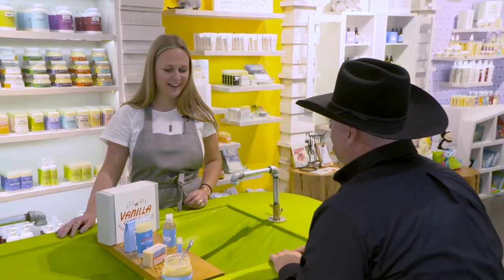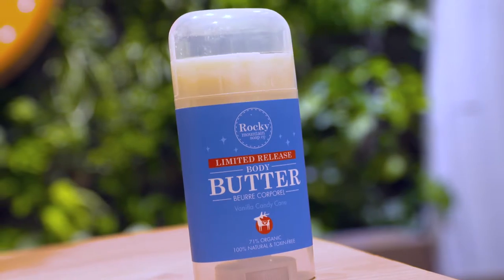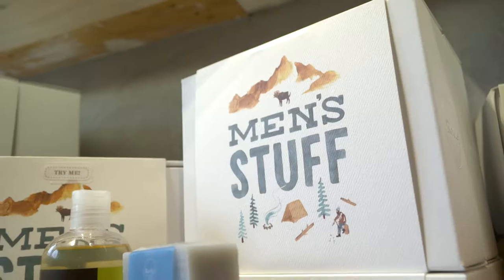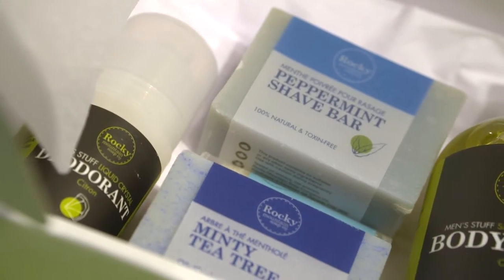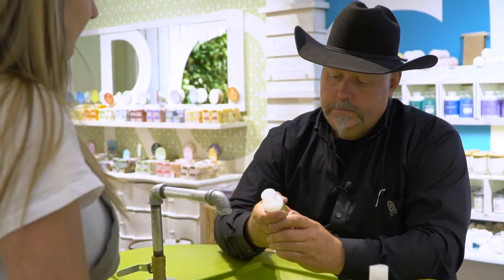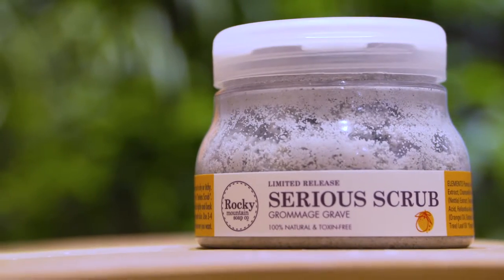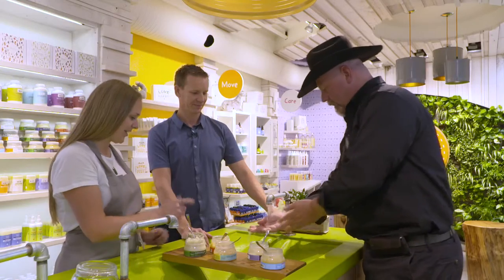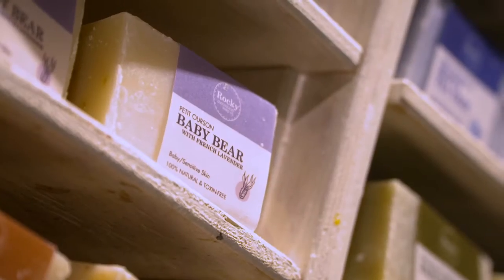Two Cowboys: Clean Christmas Cowboys with Rocky Mountain Soap Company in Canmore, Alberta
We are the Two Cowboys travelling the world, in search of people that make things. We showcase the awesomeness in communities all over Canada, U.S. and New Zealand.

We are a social enterprise. All our earnings are applied back to covering our costs of marketing and promoting Producers and inspiring local communities.

Rocky Mountain Soap Christmas 2016

If you are like me with family members that have everything they desire, then you will know how hard it is to do Christmas shopping for them all.

Every Christmas I tease that all they will get is socks and soap. Maybe this year I should make good on my promise. Thanks to Cam and Karina at the Rocky Mountain Soap Co. I may just get away with it.

We checked in with them to find out what is available for Christmas to make shopping easy, natural and healthy. Because we are also about understanding and promoting good businesses, we wanted to know what is new at the Rocky Mountain Soap Co. business end.

If you haven't been introduced to the business, have a look

Get rewarded for supporting our local Producers. Receive special offers and invitations from the Two Cowboys

Our Mantra is: "I Made This". If you make something, we are interested in featuring you on our channel. Please get in touch

Please help us make more: Your contribution pays it forward so that others can be inspired too